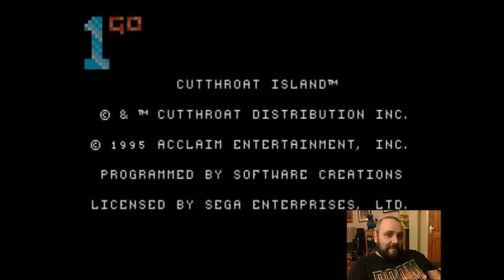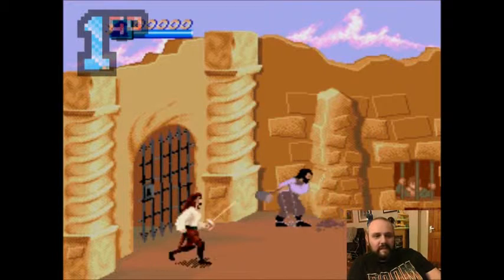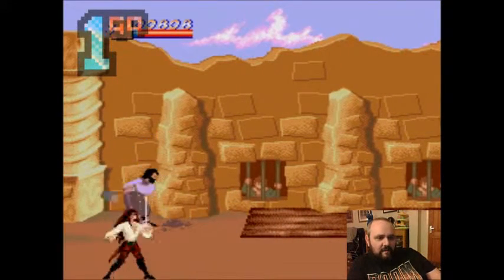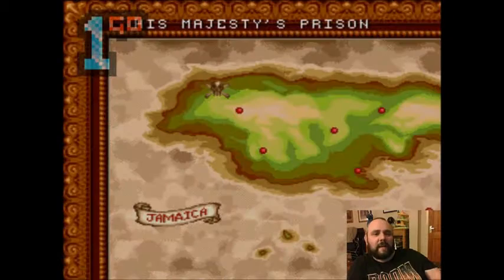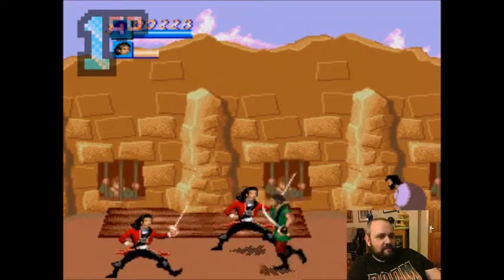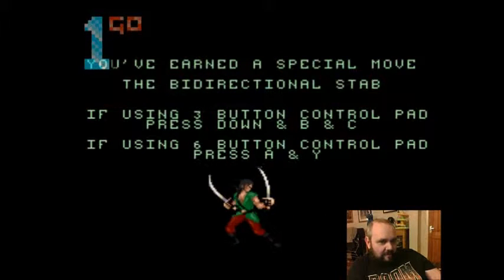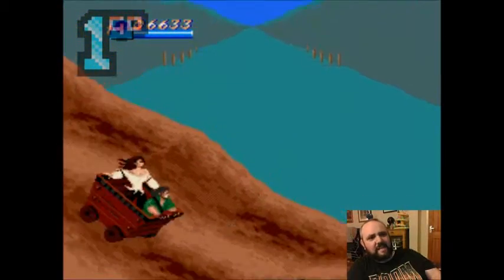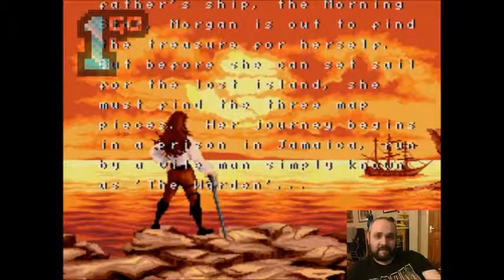1GO Short Play - Cutthroat Island (Mega Drive/Genesis) (With Commentary)